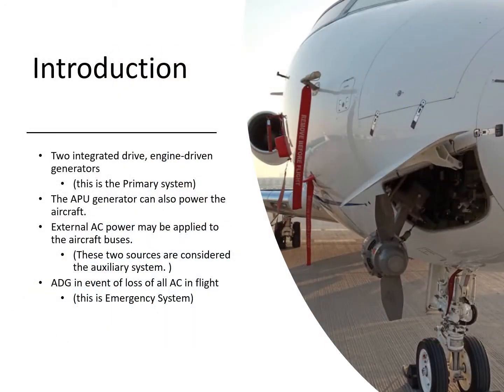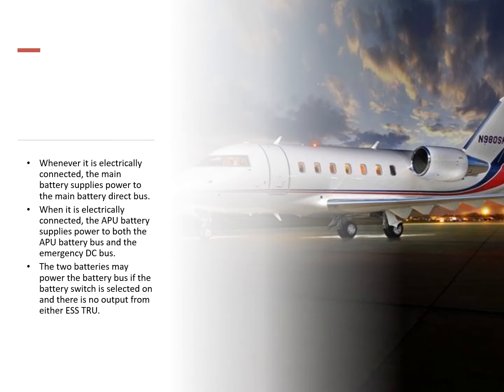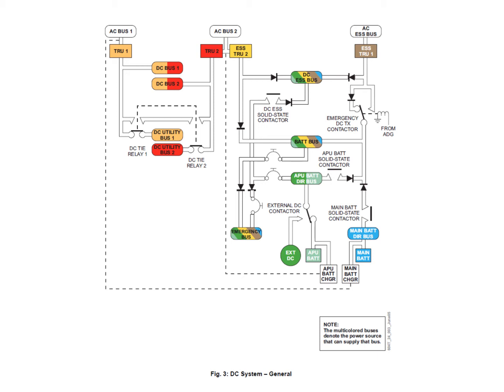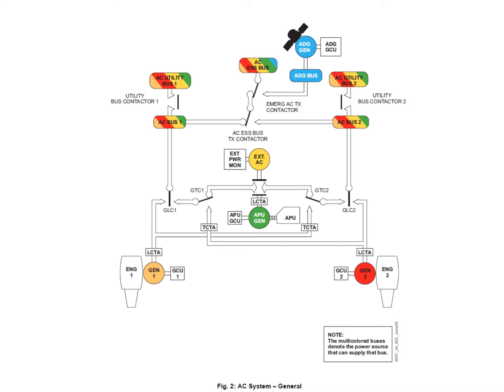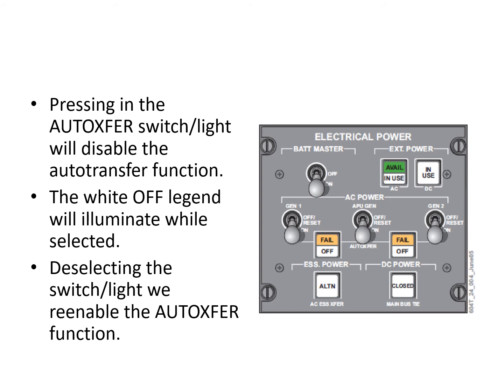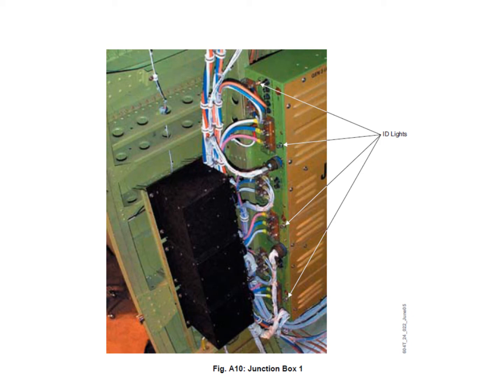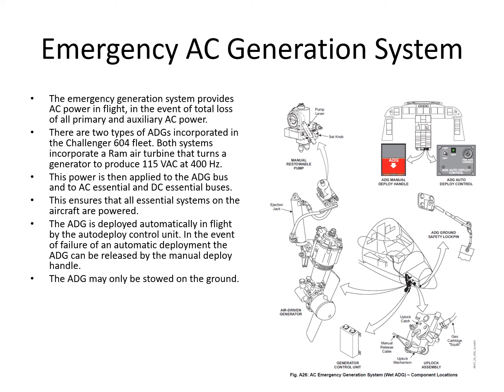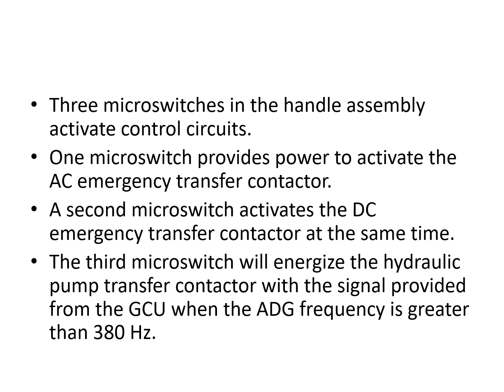ATA 24 Electrical System on line version summary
This video supports the On Line Challenger 604 Initial course provided by Transmeridian Training